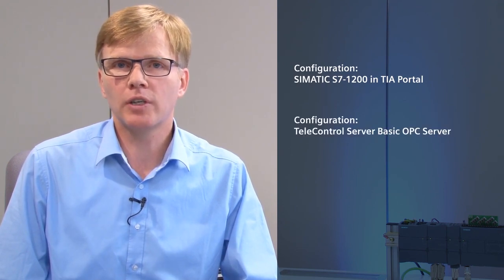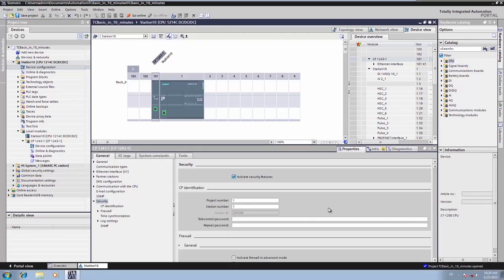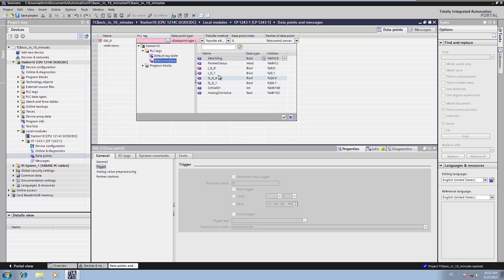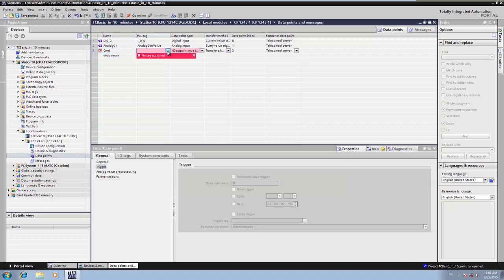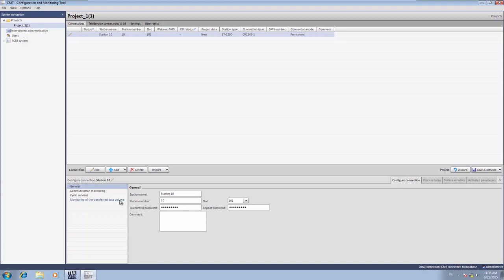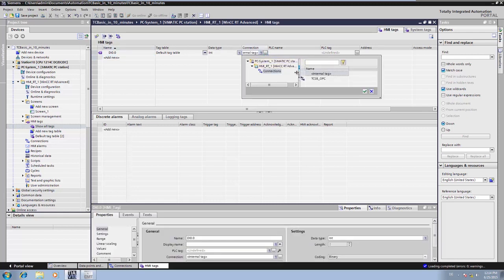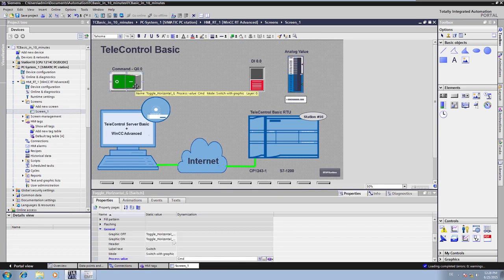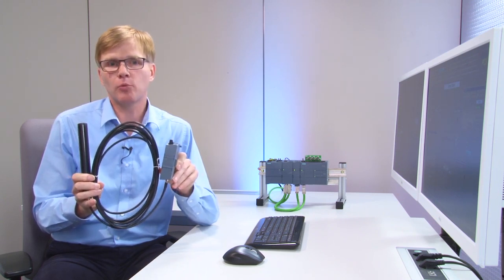S7 1200 RTU CP1243-1 (English)